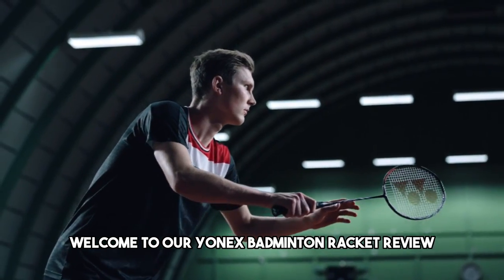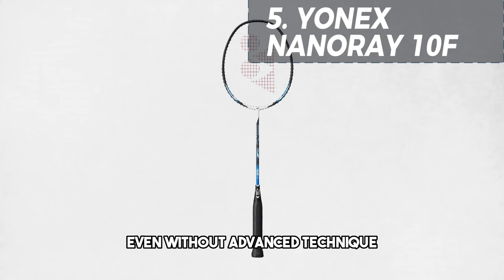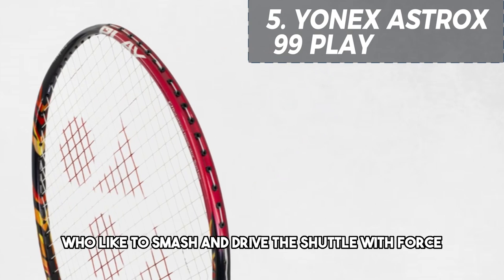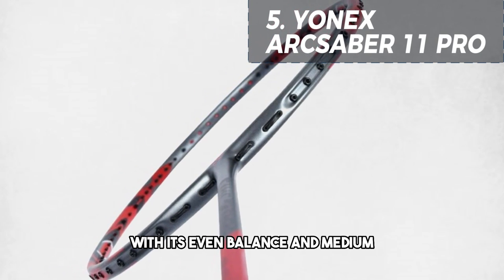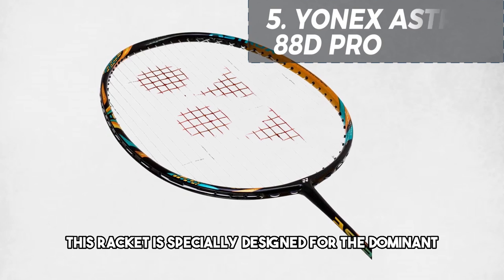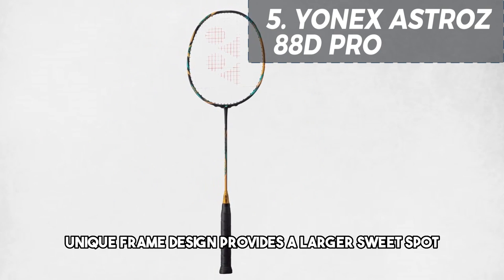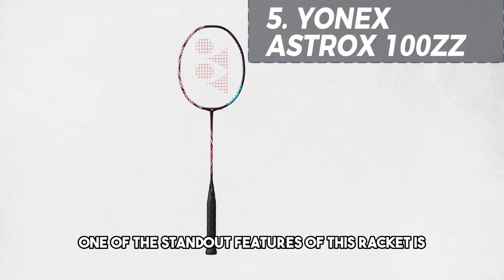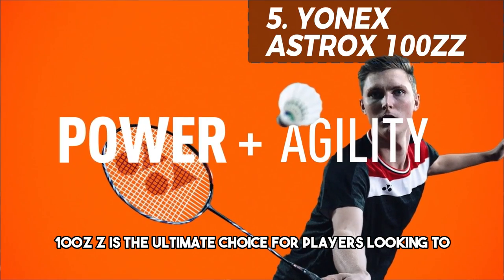Yonex Badminton Racket Review (The only 5 You Should Consider Buying In 2023)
Are you on the hunt for the perfect Yonex badminton racket to level up your game? Look no further! In this video, we've compiled our top five badminton rackets, catering to different playing styles and skill levels. We've evaluated each racket's performance, technology, and design to bring you the ultimate badminton racket countdown. Whether you're a beginner or a seasoned pro, our guide will help you find the ideal racket to boost your performance on the court. Don't miss out on this chance to enhance your badminton skills – watch the video now! 🏸🔥🏆